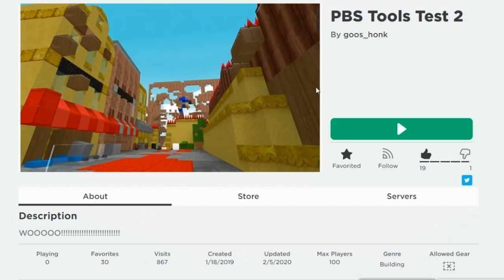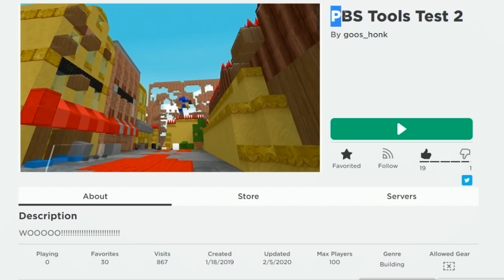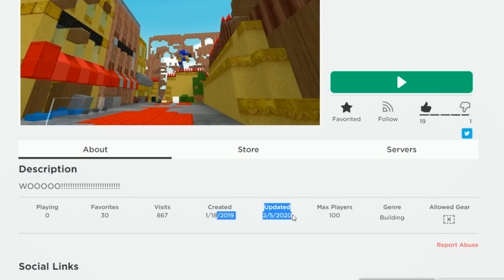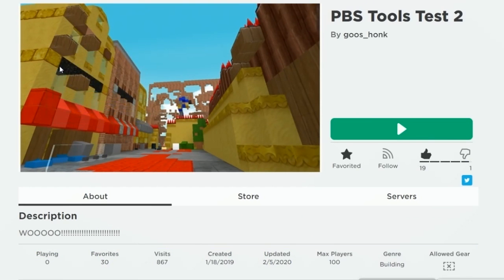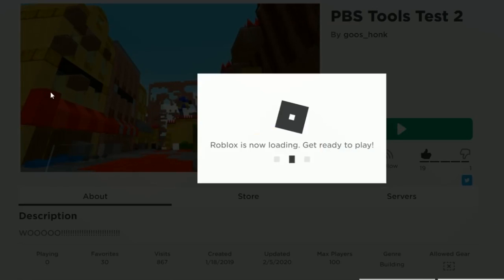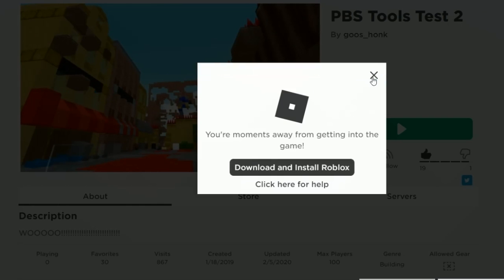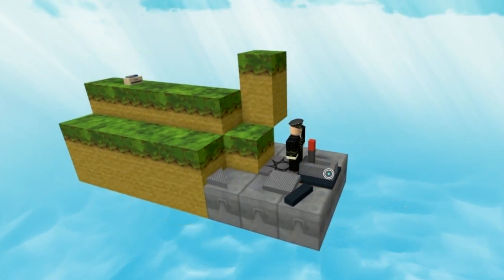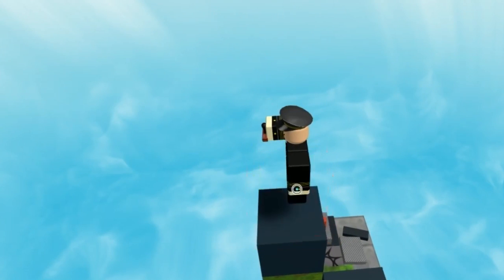Someone brought back voxel terrain (high scalability) on ROBLOX 2020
this was recorded at 3 am so Ye and also the mouse clicking is louder than me lol
will fix next time

Untitled
‎Sunday, ‎February ‎9 ‎2020, ‏‎12:56:08 PM